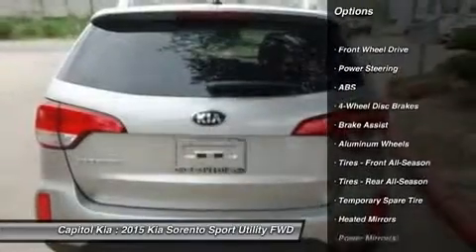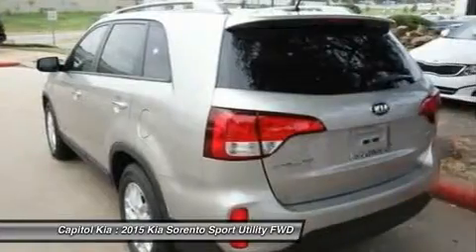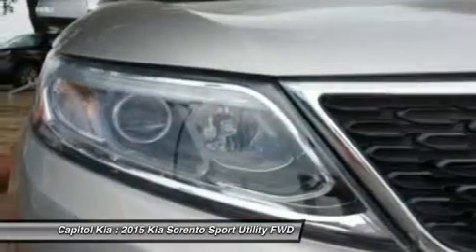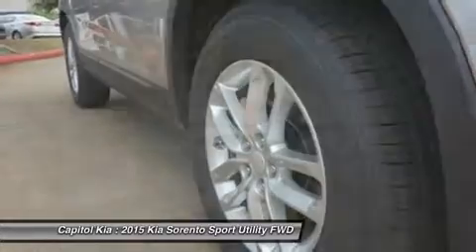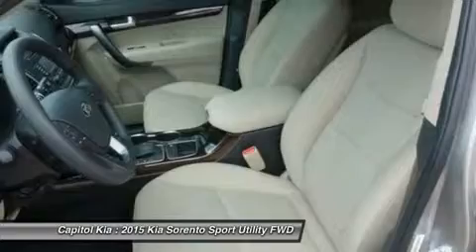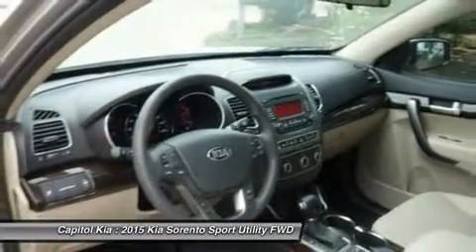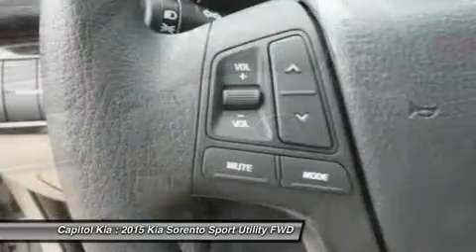2015 KIA SORENTO Austin, TX 595073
2015 KIA SORENTO Austin, TX
Stock# 595073

Capitol Kia
13573 North Hwy 183

Capitol Kia is honored to present a wonderful example of pure vehicle design... this 2015 Kia Sorento LX only has 18 miles on it and could potentially be the vehicle of your dreams!

This Kia includes:

  * CARPET FLOOR MATS

More more room? Want more style? This Kia Sorento is the vehicle for you. Based on the superb condition of this vehicle, along with the options and color, this Sorento LX is sure to sell fast.

There's no need to look any further. Capitol Kia has the perfect match for you. This Sorento's Satin Metal on Beige color combination will make heads turn.